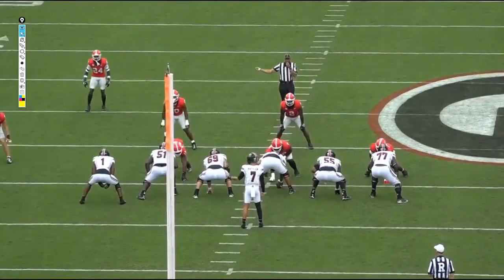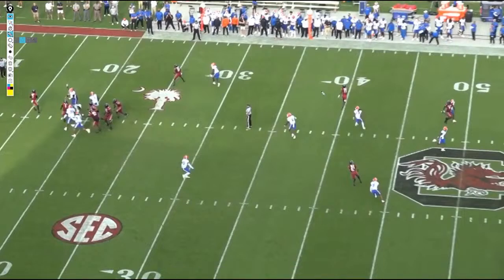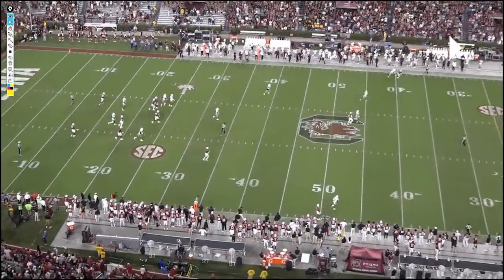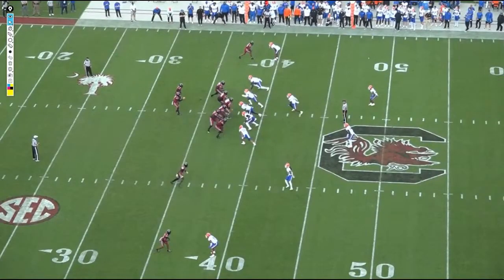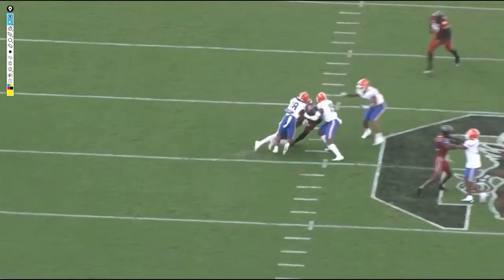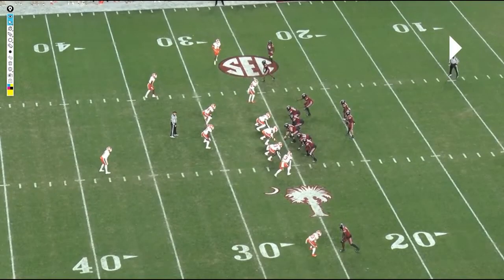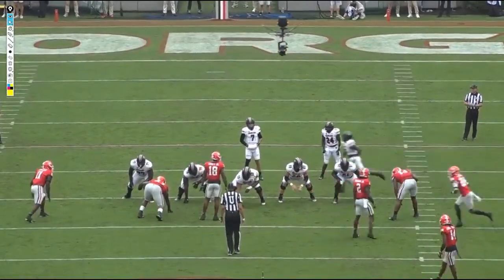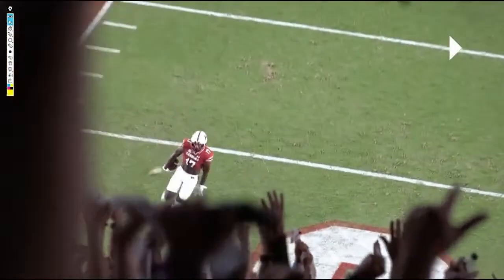A True "X"-Factor for the Chiefs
The Kansas city chiefs could use an X!  Xavier Legette is an enigma for many different reasons, but he's an explosive playmaker. Let's dive into his film and find out more about this late-breakout wide receiver.
Chiefs NFL Film Room study session!

Kansas City Chiefs Kingdom News and Rumors

📖 Chapter Times ⏱️
2:01 A True "X"-Factor for the Chiefs

About:
Consultant and Performance Coach with 20+ years experience, Ryan Tracy founded RGR (Ryan Going Rogue) Football.  Our staff takes an analytical approach to breaking down your favorite team!